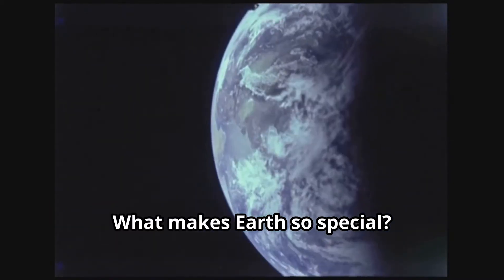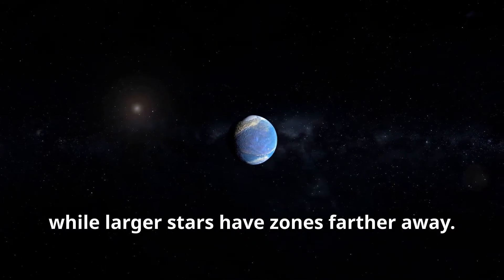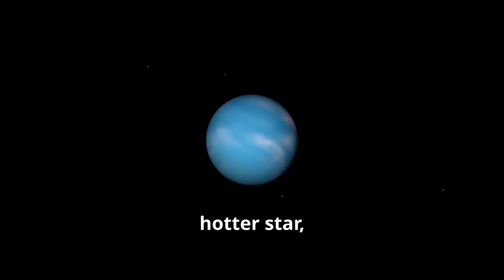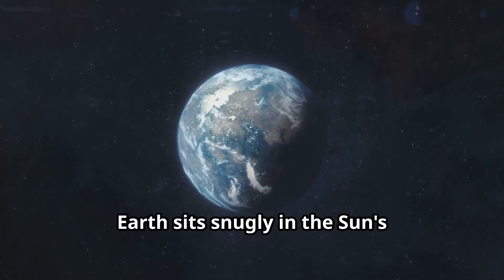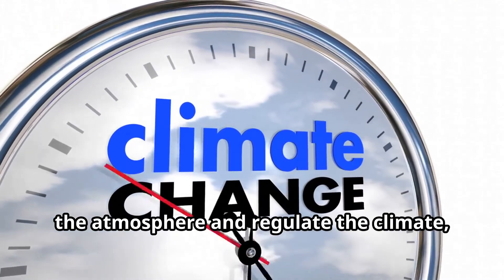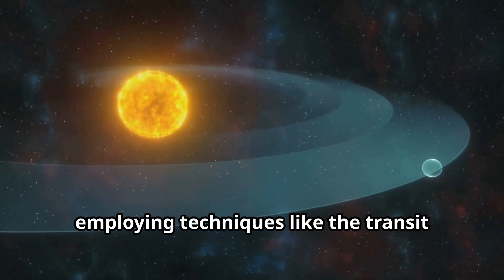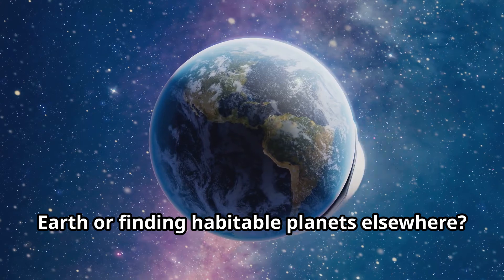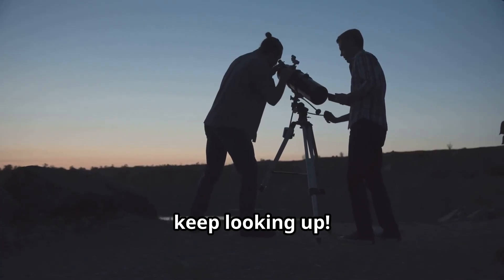Earth's Secret Weapon: The Goldilocks Zone Revealed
Earth's secret weapon, the Goldilocks Zone, holds the key to life as we know it. In this video, we explore what makes our planet so special and why it teems with life while its neighbors remain barren. Did you know that the Goldilocks Zone, also called the habitable zone, is the region around a star where conditions are just right for liquid water to exist on a planet's surface?

We dive into fascinating facts about the Goldilocks Zone, including how it varies for different types of stars and what factors besides temperature affect a planet's habitability. Learn about Earth's unique features like its atmosphere, magnetic field, and plate tectonics that contribute to its perfect positioning in our sun's habitable zone.

But the search doesn't stop in our solar system! We'll take you on a journey to explore exoplanets in other stars' Goldilocks Zones and the cutting-edge technologies used to find them. From the Kepler Space Telescope to the James Webb Space Telescope, discover how scientists are hunting for potentially habitable worlds beyond our cosmic neighborhood.

What's the most surprising fact you learned about the Goldilocks Zone?

CHAPTERS:
00:00 - What is the Goldilocks Zone
01:03 - Factors Affecting Habitability
02:07 - Earth’s Habitability Beyond the Goldilocks Zone
02:58 - Detecting Exoplanets in the Habitable Zone
03:49 - The Search for Life Beyond Earth